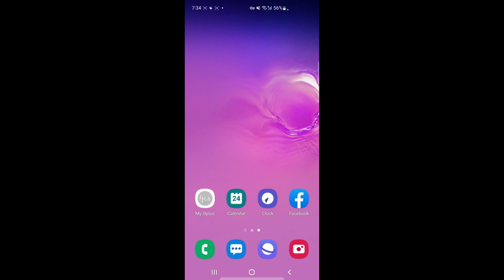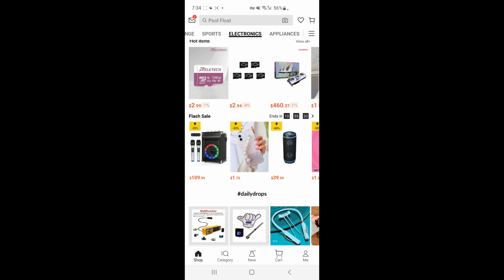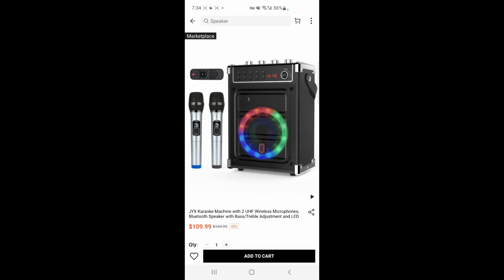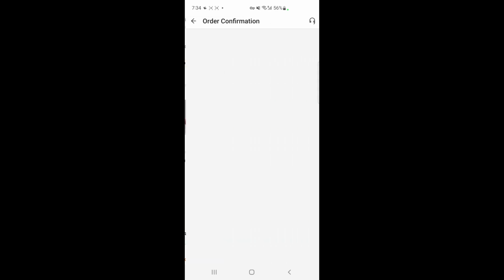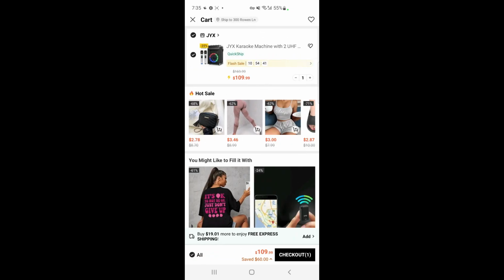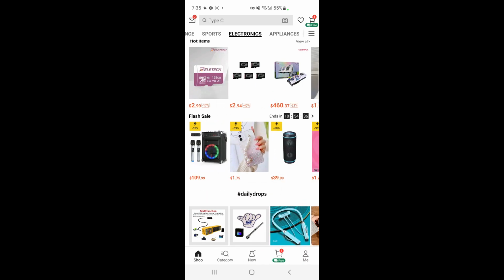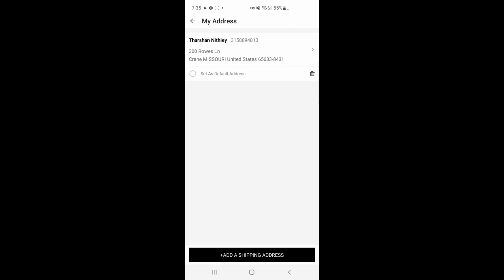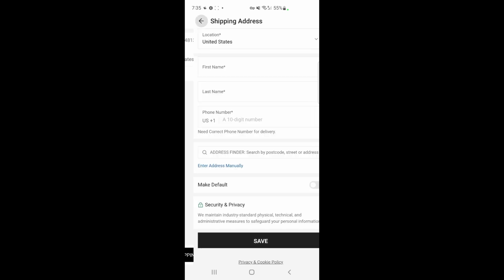How to Change Address on Shein (EASY)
In this video, we're going to show you how to change your address on Shein in easy steps. Shein is a website that lets you buy and sell clothes and accessories online, and changing your address is one of the many things you can do on the site.

So in this video, we'll take you through the step-by-step process of how to change your address on Shein. We'll also provide some tips on how to stay safe while online and how to avoid common online scams. after watching this video, you'll be able to change your address on Shein with ease!
How to Change Address on Shein